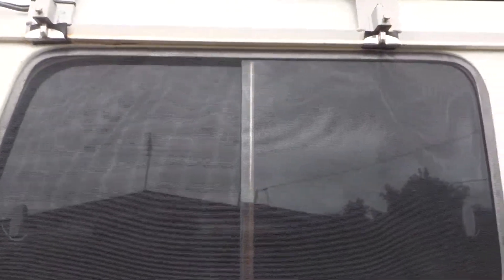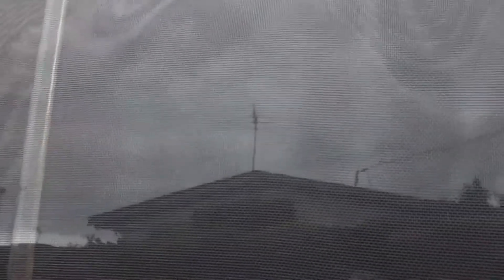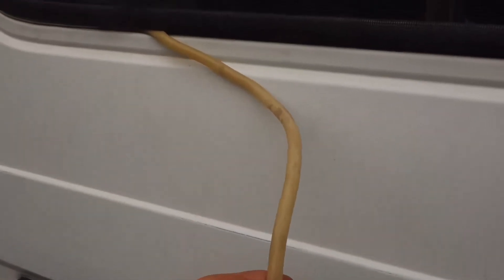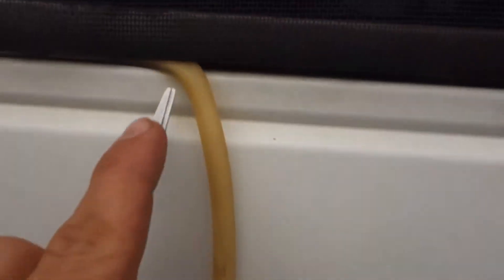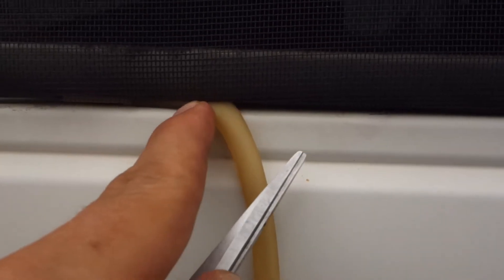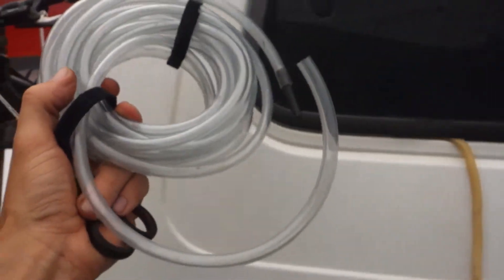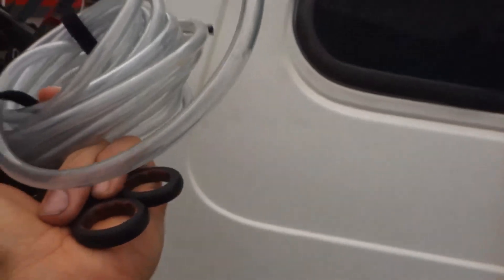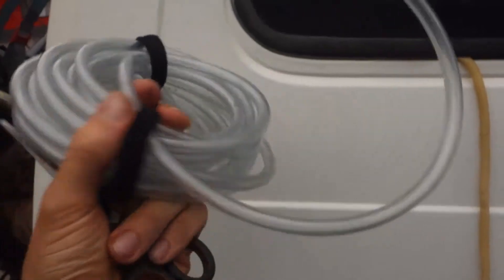DIY fly mesh for Troopy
10$ and 10 minute job to keep those bloody mozzies out.